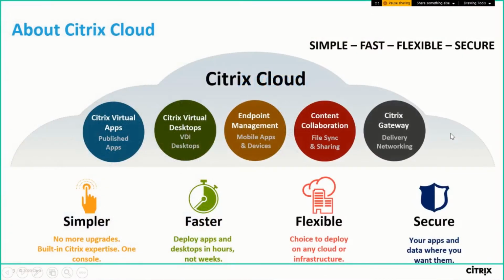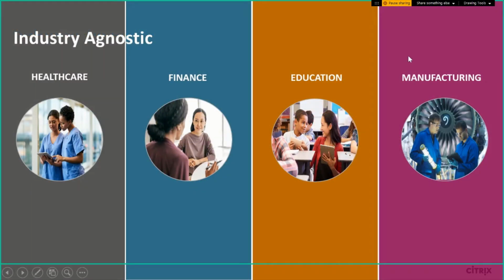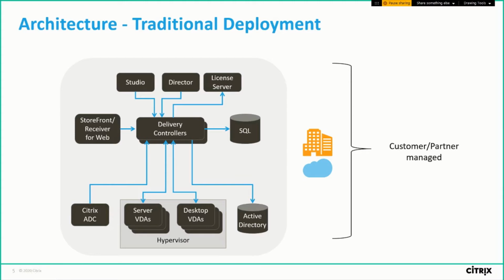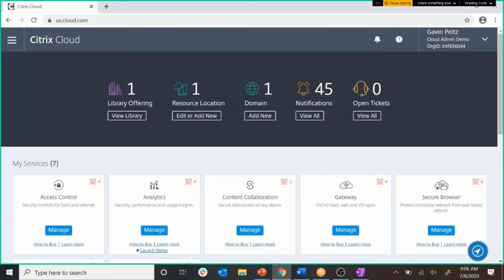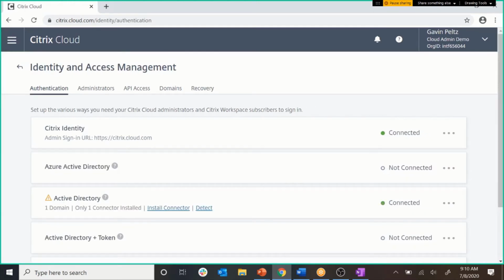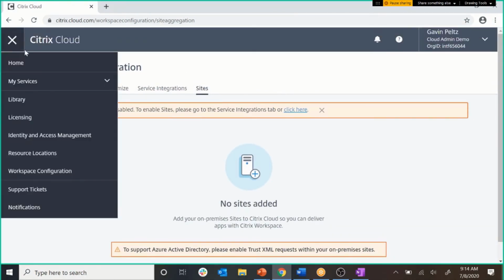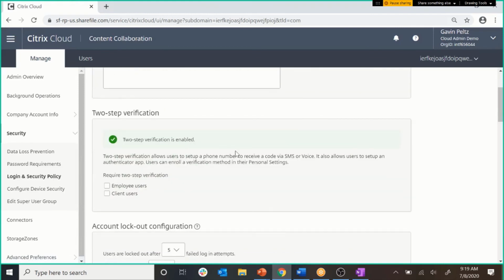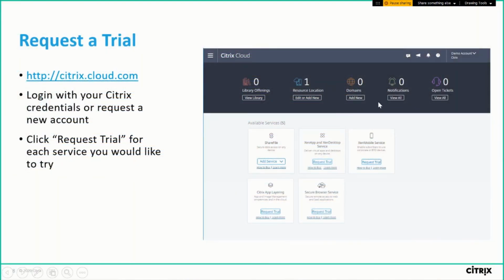Citrix Workspace Admin Experience Deminar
Citrix Sales Engineers Gavin Peltz and Juan Arian will highlight the benefits of Citrix Cloud Services while providing a hands-on look at Citrix Cloud for administrators.

In these sessions, we will give you technical guidance on how to:

- Transform the employee experience with an intelligent workspace solution
- Modernize IT security
- Enforce security controls for SaaS and Internet
- Deliver higher levels of mobile productivity

Featured Speakers:
Gavin Peltz - Sales Engineer
Juan Arian - Sales Engineer